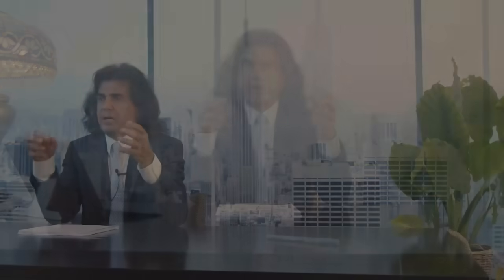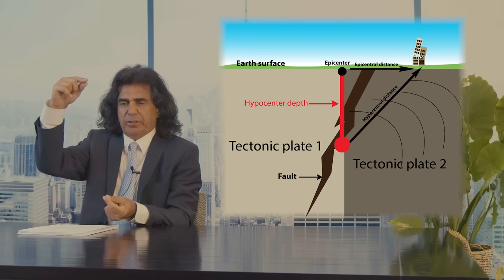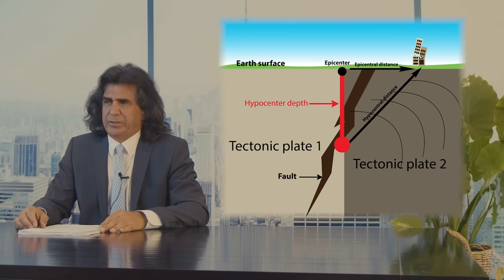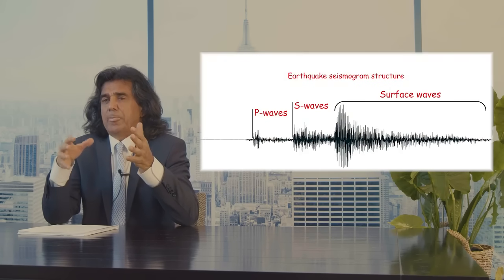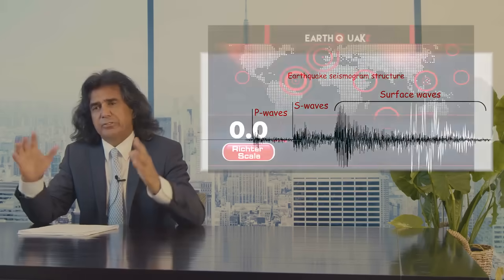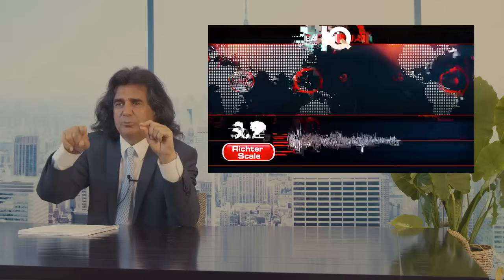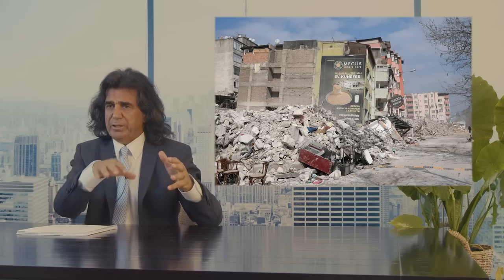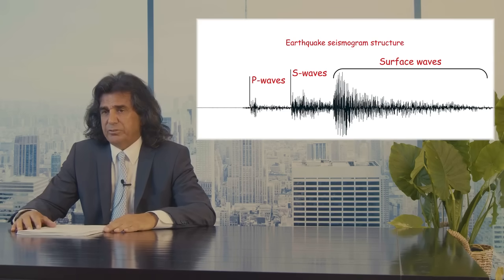Can animals give us warning that earthquake is about to come 1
Can animals provide us with few seconds of warning that earthquake is about to come? and if so why?